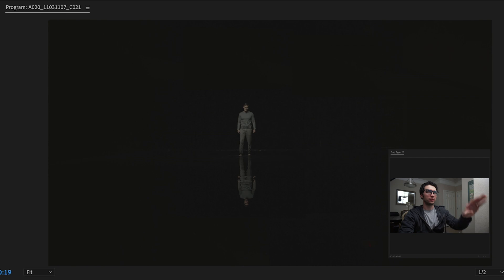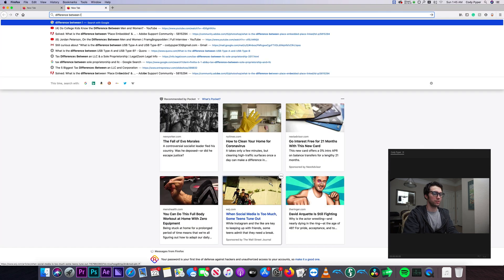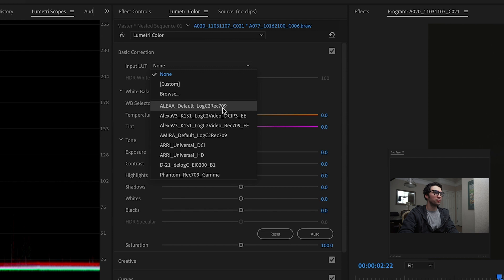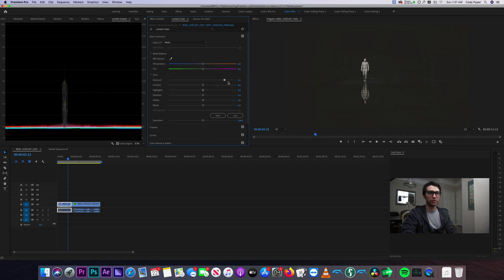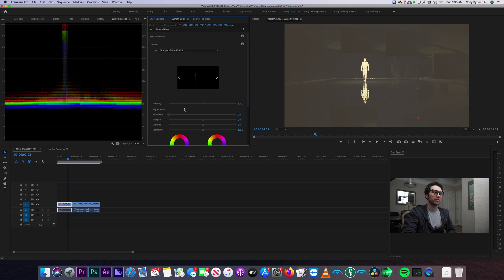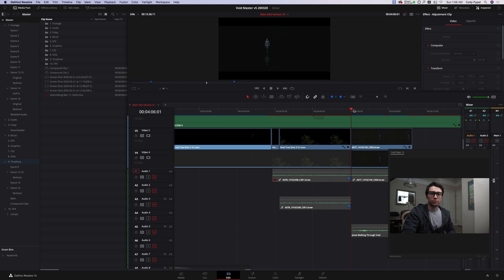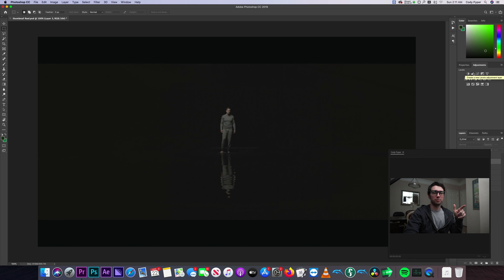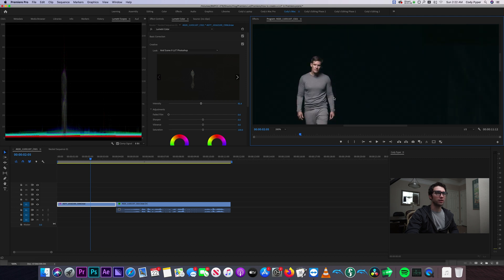Create Custom LUTs in Premeire! (And Other Programs) Tutorial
Check out audiio.com for awesome music for your videos/films.

Table of Contents for all you busy bees buzz buzz:
0:00-1:43 Me being myself don't @ me
1:43-3:11 Creating LUTs in Premiere
3:11-5:03 How do LUTs work in Premiere?
5:03-5:23 Importing LUTs into Premiere
5:23-6:06 Creating LUTs in Da Vinci Resolve 16
6:06-6:49 Creating LUTs in Photoshop
6:49-7:15 BYE